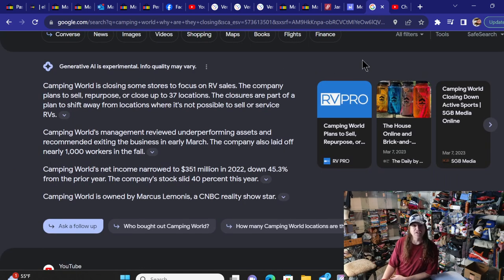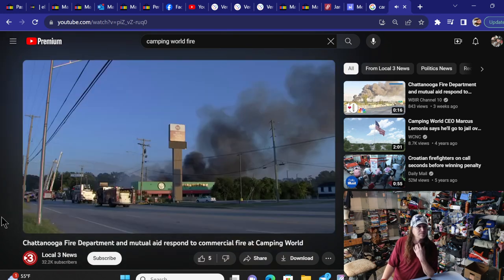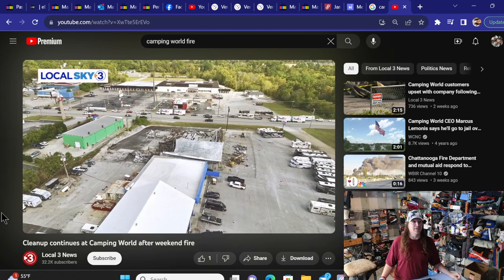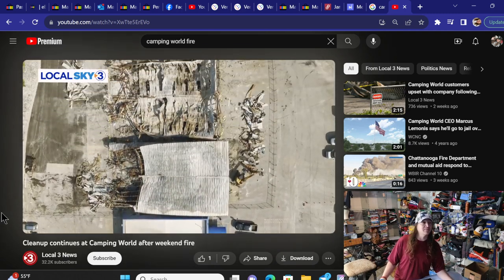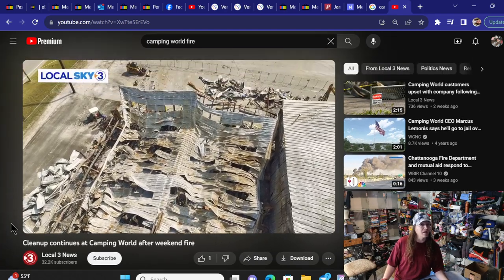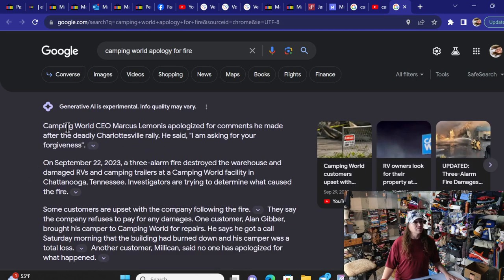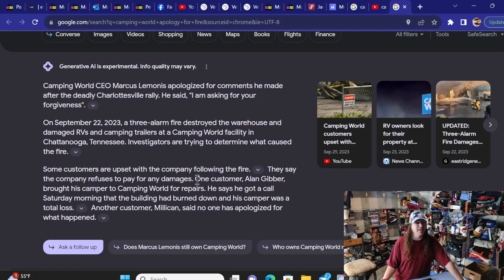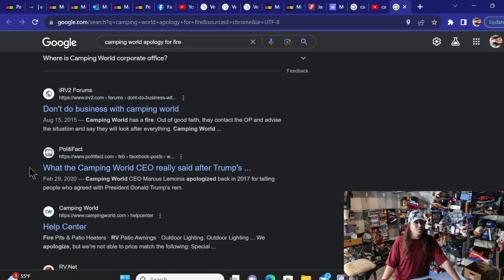The Fall of Camping World - Biggest RV Dealer - RV Lifestyle and Sales Have Decreased in 2023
My name is James Helferstay From St Louis Missouri, it took me 30 years of my life to figure out what I could do to make a living, happily! Happy is the key, there are a million ways to be miserable but only a few that allows you to look forward to getting out of bed the next day. Search until you find your happy and enjoy the whole experience! I have been a reseller and selling on ebay for over 22 years, I have/had also sold on Amazon, Poshmark, Mercari, Depop, Discogs and others.

Vern Stickers!
(Portion of the profits will be donated to Stray Rescue of St Louis)

In my videos you will learn what type of items we sell online as well as information to help you make an income by selling on ebay or other selling websites. I also have a few video series that show my journey of what I find at thrift stores, flea markets, retail arbitrage, yard sales, garage sales, or many other ways to source product to resell. We started the business in 2001 and have grown it to over 6 figures buy selling music, cds, cassettes, vinyl records to vintage clothing and trucker hats. Baseball hats to toys and anything in between. I love what I do and I do what I love. Thank you for your time!